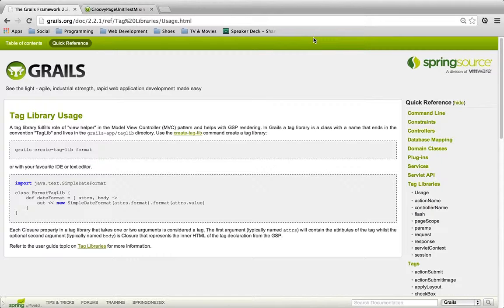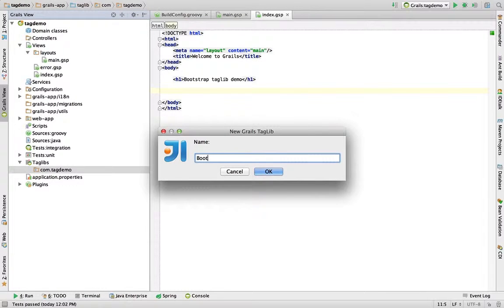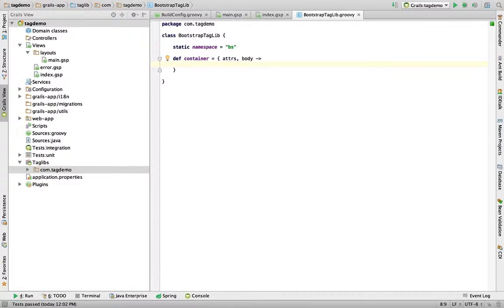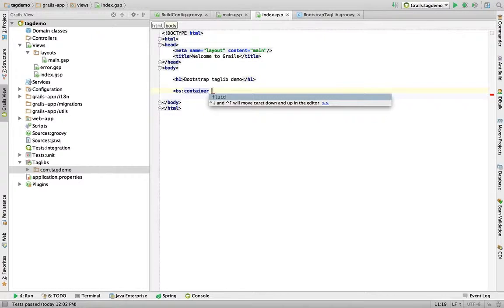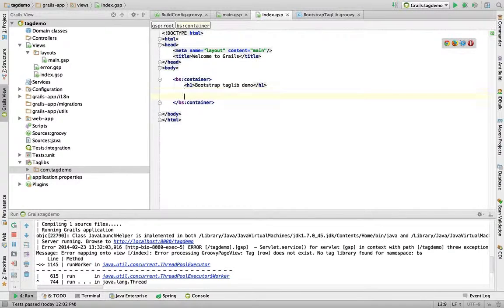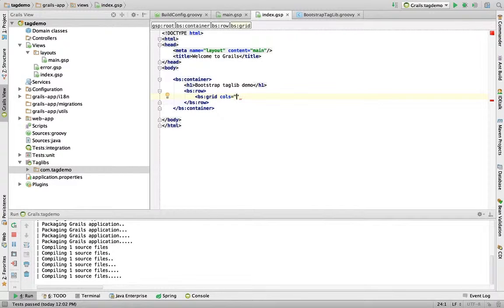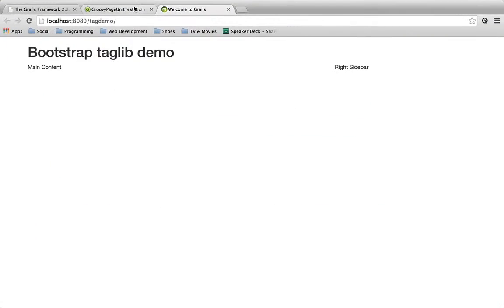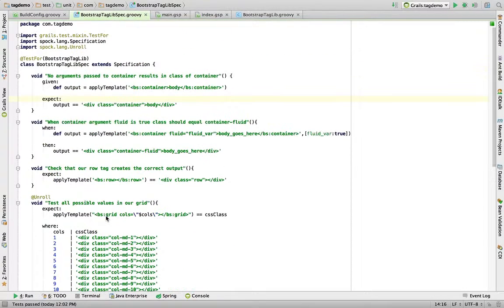Creating & Testing your first Grails Tag Library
In this screencast we will look at creating and testing your first tag library.